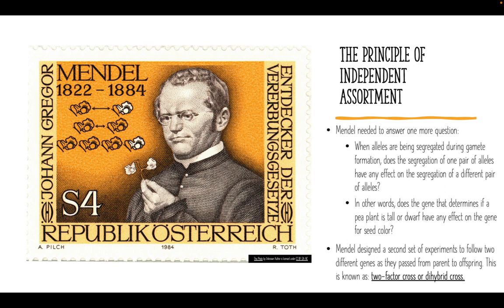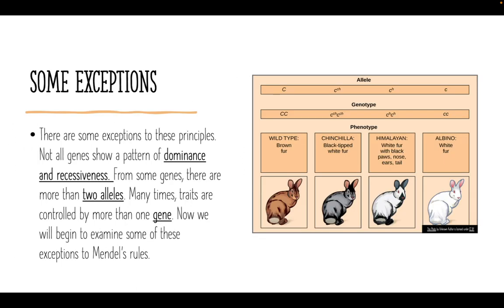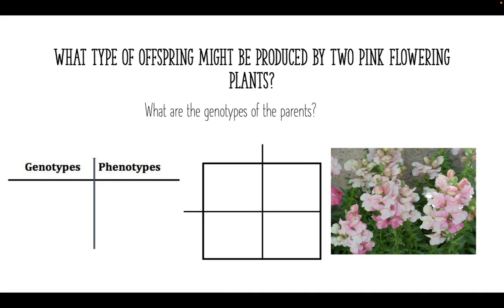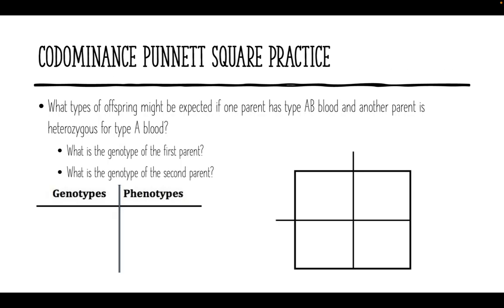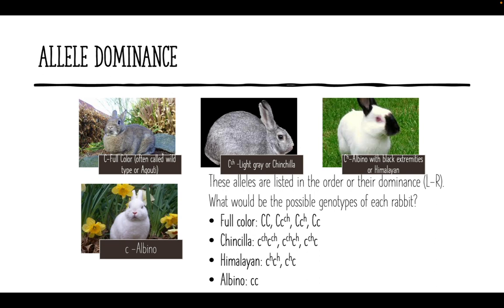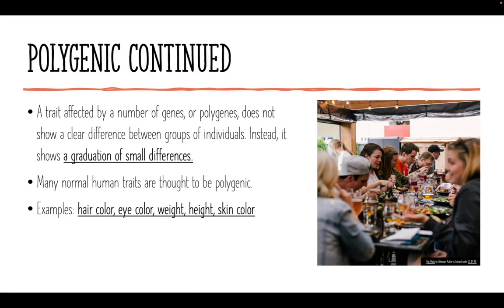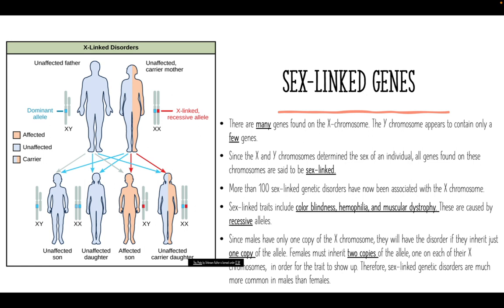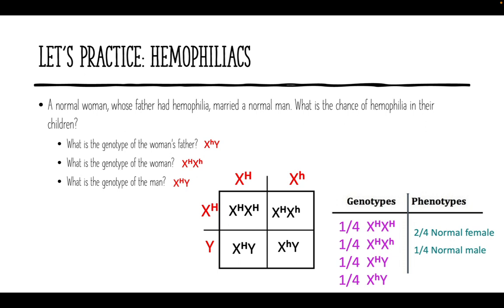Genetics Pt 2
This Powerpoint will finish notes on genetic inheritance (the remaining Punnett problems). We will practice many of these additional Punnett problems in class and take time to review the work from this video so COME WITH QUESTIONS!